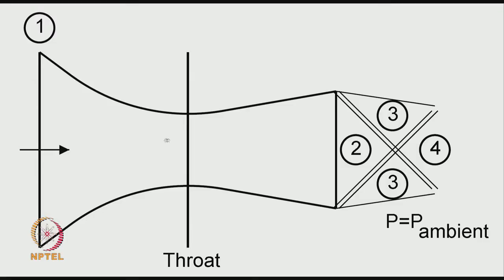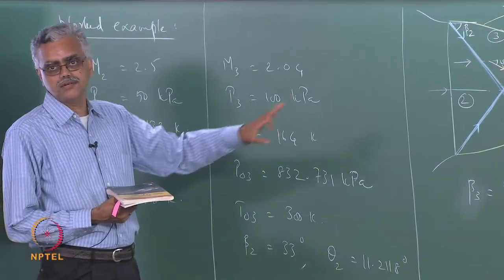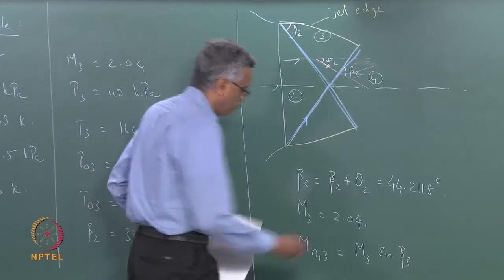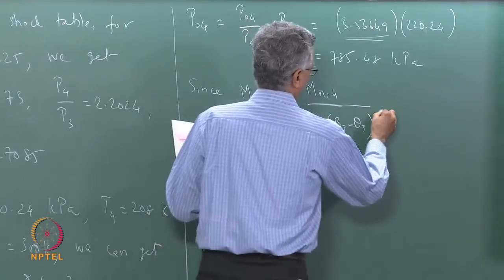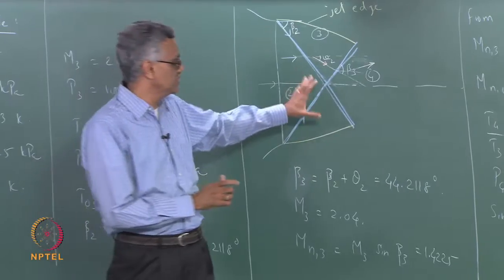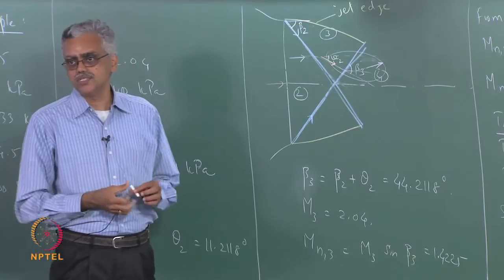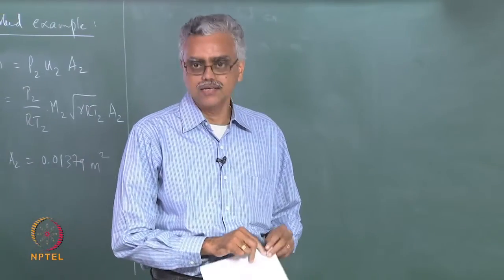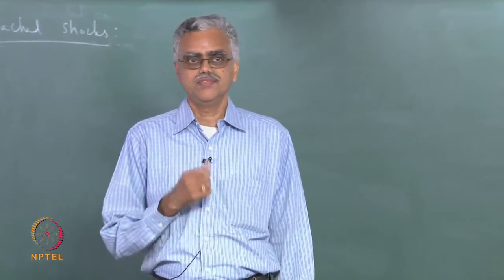Mod-01 Lec-22 Oblique Shock Waves